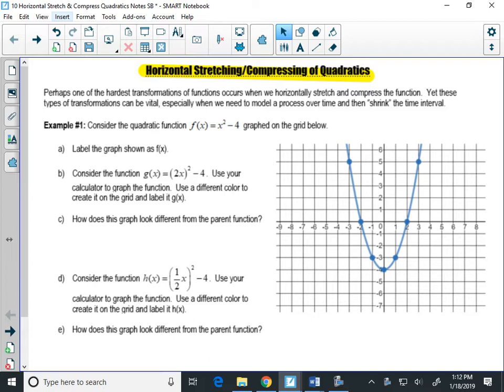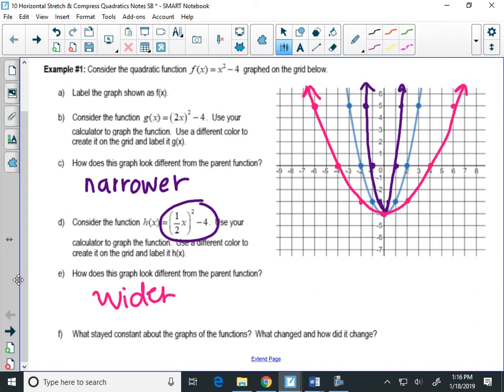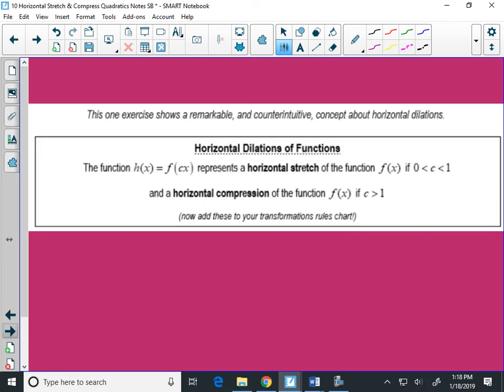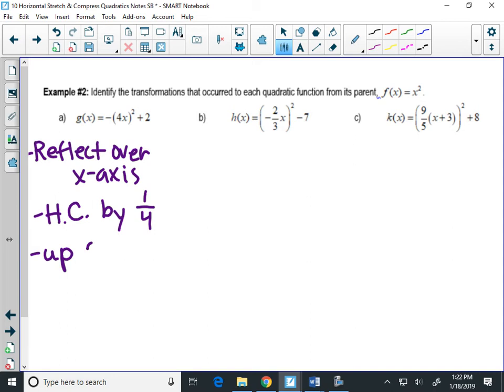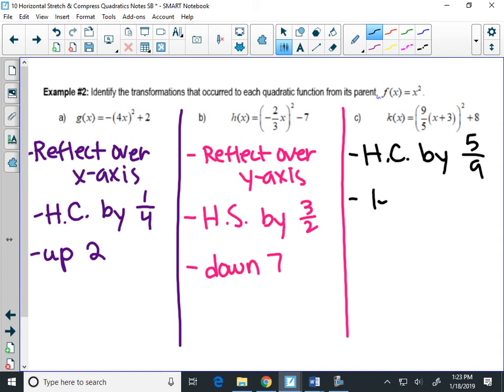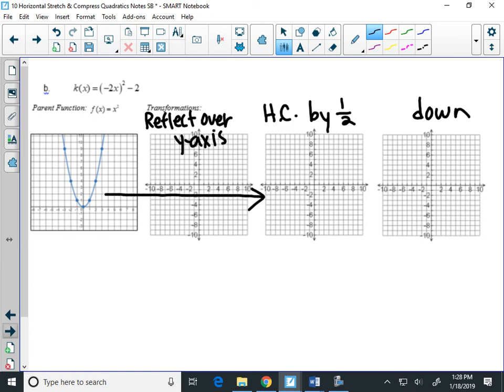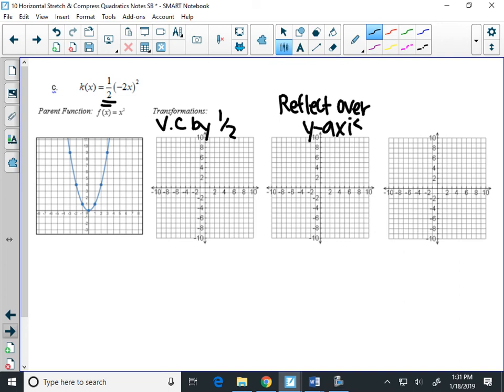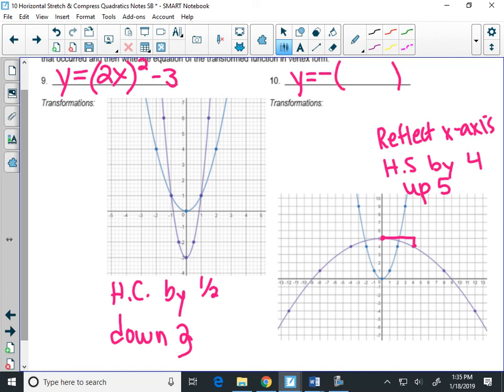HA2 Horiztonal Stretch and Compression